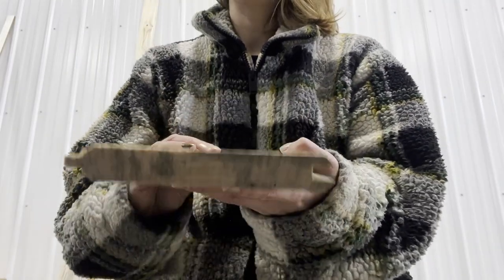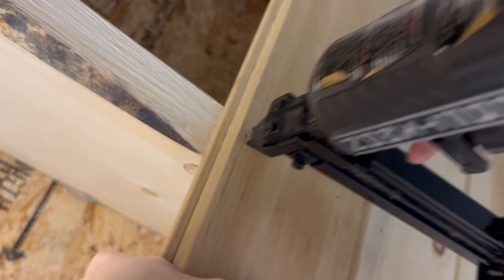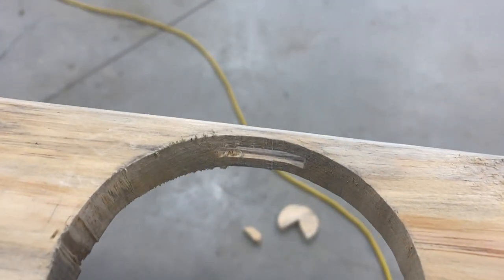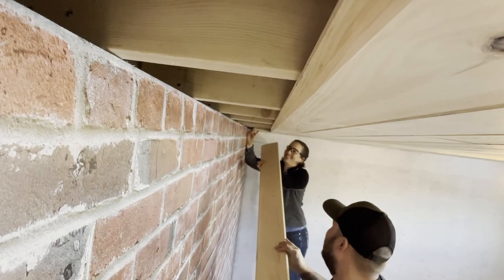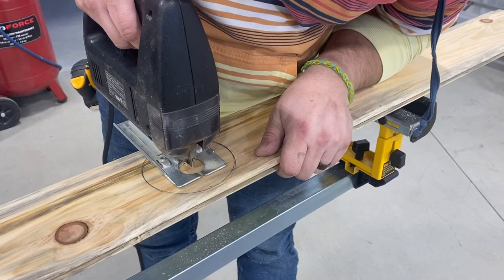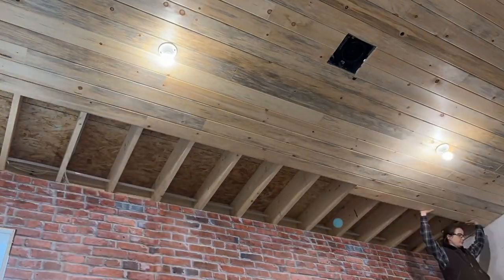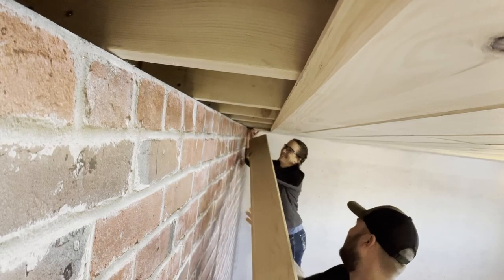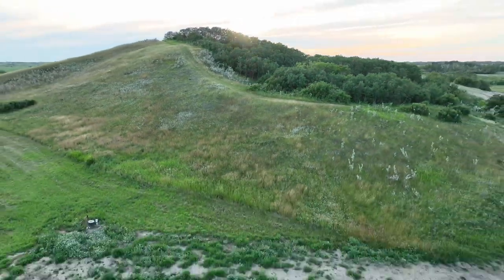Tongue & Groove Pine Board | TOP THREE Challenges When Installing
Looking to learn more about tongue and groove wood ceiling install? In this video I share our experience and learnings! This method could also be used to create a cool accent or feature wall.

We used secondary tongue and groove pine boards to create a budget friendly high impact ceiling design feature in the 'project room' of our shop. Using a brad nailer this tongue and groove material was easy to install; measure, cut, nail and REPEAT! Other useful power tools: miter saw, jig saw & table saw.

A couple of challenges that needed some finesse:
1) Secondary pine is a lower quality product and some of the widths were inconsistent
2) Cutting around light fixtures and fans is a slow meticulous process. Measure thrice - cut once!
3) Closing the gap on the final piece. Did you know a room is seldomly perfectly square? It took some  skill to cut the final row to a proper width.
Full details in the video :)

Check out the entire shop build process, including the major dirt work and a complete time lapse of the build